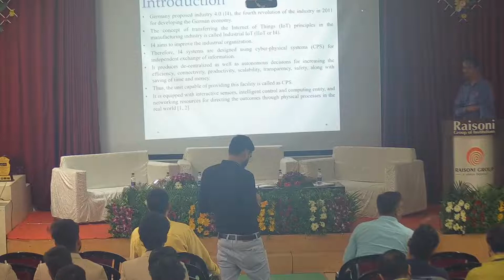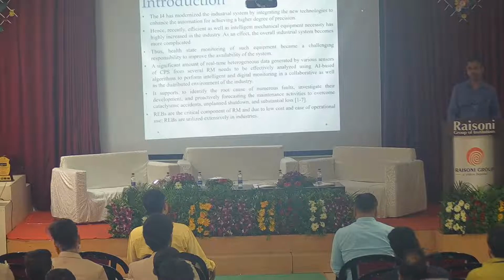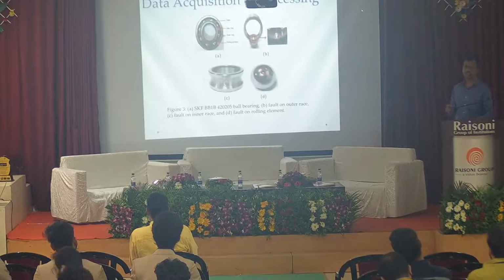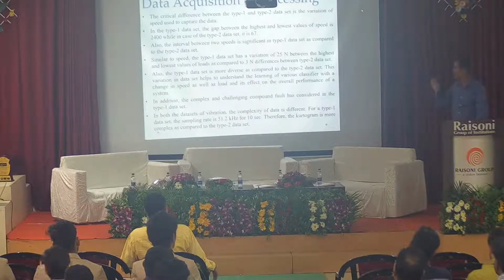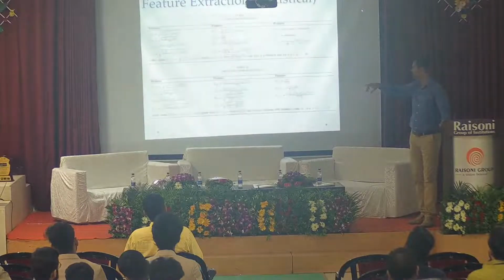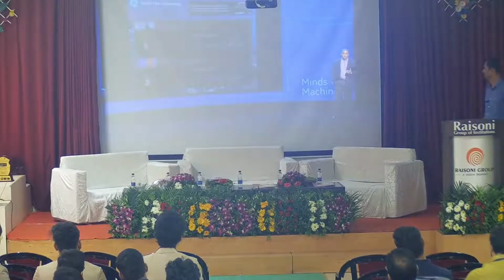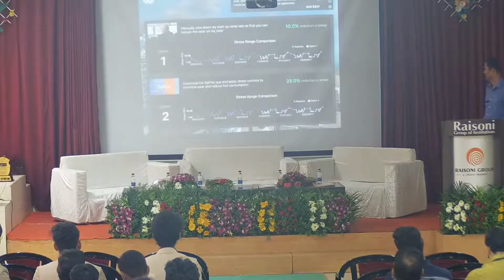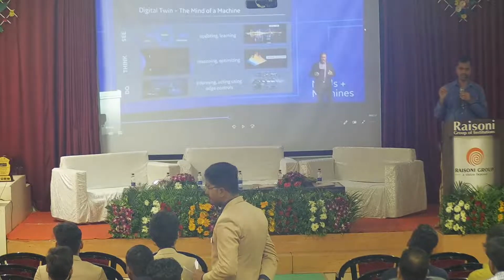INTERNATIONAL AI SUMMIT 2022 JALGAON DAY -2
About International
Al Summit
The Department of Artificial Intelligence at G H Raisoni Institute of Engineering and Business Management, Jalgaon(MH) is organizing an International AI Summit #1 on 23 rd and 24 th Sep.2022 in association with IEI (Institution of Engineers, India) student Chapter, Nashik(MH) ,Cognida.ai, Spartificial Innovations Pvt ltd and IndEyes Infotech Pvt Ltd.
This summit can bring a lot of value to scholars, young scientists, industry professionals & the youngest entrepreneurs working in Artificial Intelligence and Machine Learning.
Key Highlights of Summit:
Keynote, Workshops, Webinars, Panel Discussions, Power talk by Leading Professionals in Al
Interaction with technology leaders & industry experts
Workshops and hands-on sessions by industry persons
Sessions, Panel Discussion which includes a critical talk on key areas like Social media, Education, Automation, Robotics, Entertainment, Logistics & Transportation, Finance, Gaming, Healthcare, Travel Industry, Medical Science, Computer Vision, loT, etc.